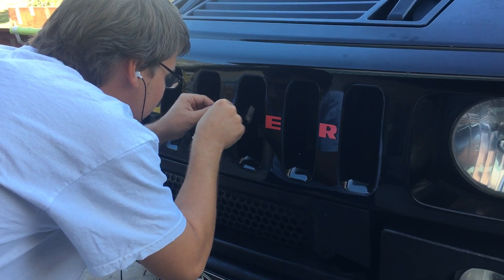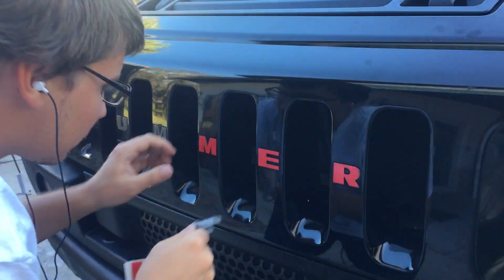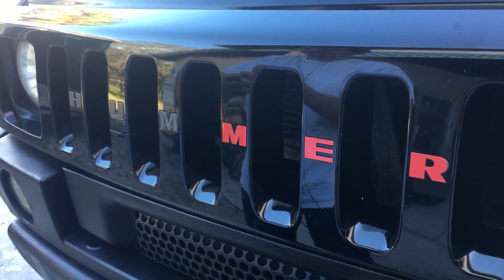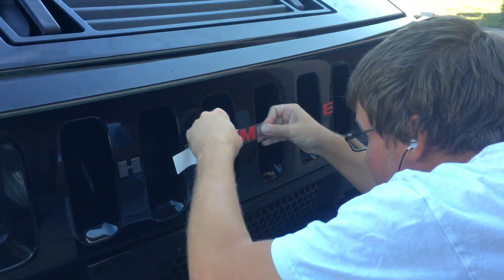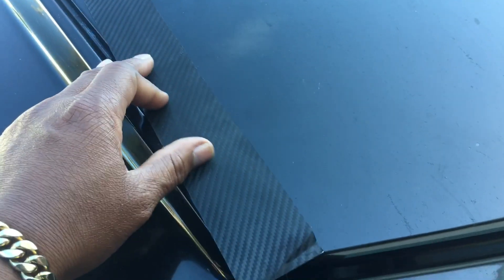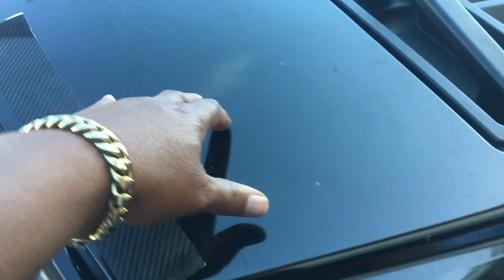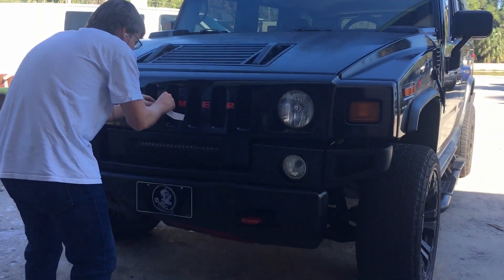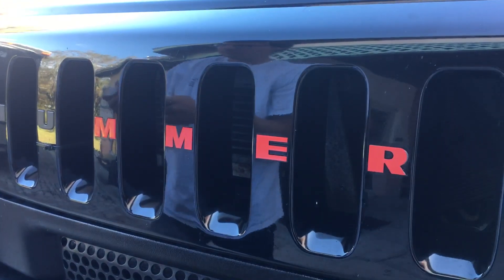Update on grill letter’s Red dot 🔴 on Black opp Hummer H2 ￼